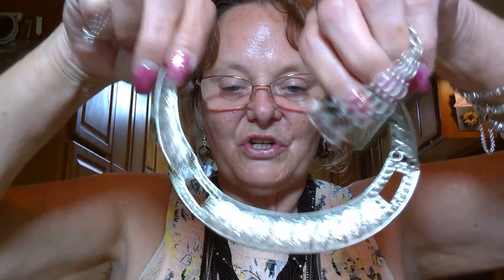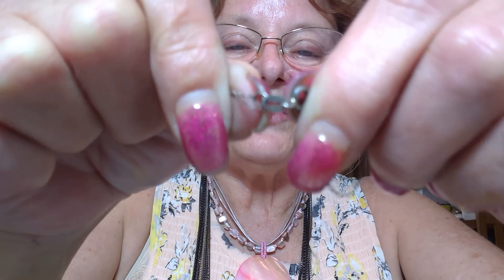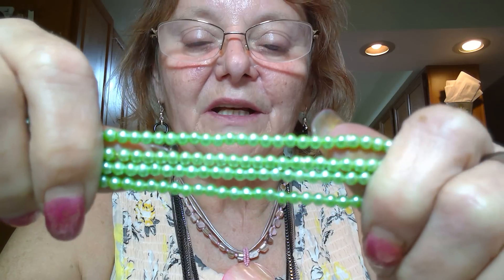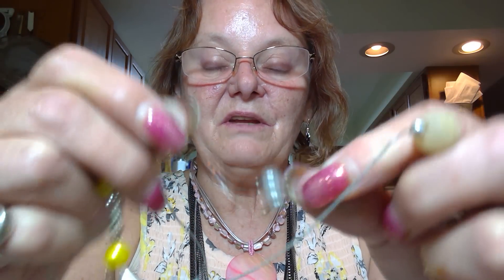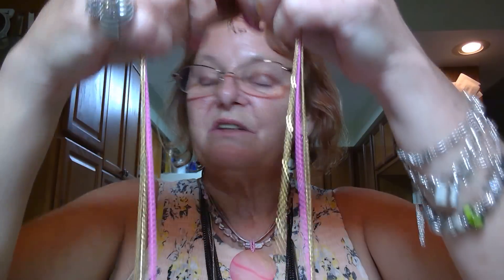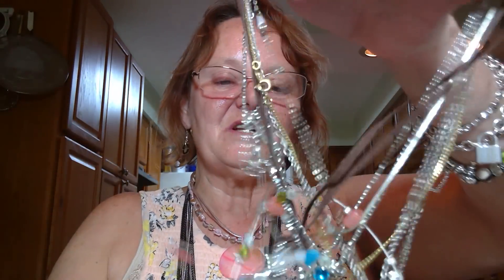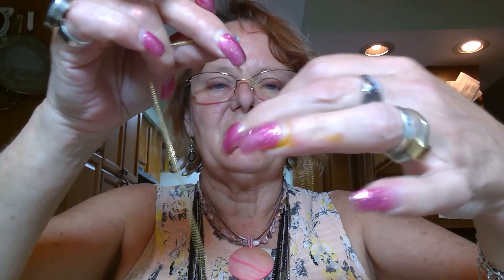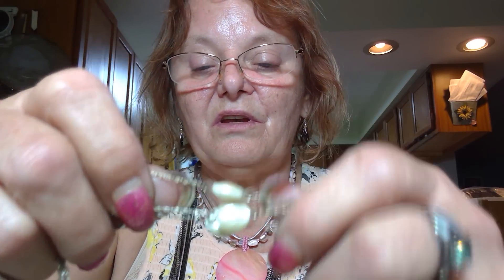jewelry unboxing 16lb goodwill box lots substantial SILVER pandora + giveaway pt 1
was disappointed when I opened the box. Not properly pack tangled mess. took hours to untangle. but turned out to be pretty decent lots of silver and I'm not done with the box yet.  the thumbnail is all the silver I've found so far. +authentic ivory button pearls.

www.